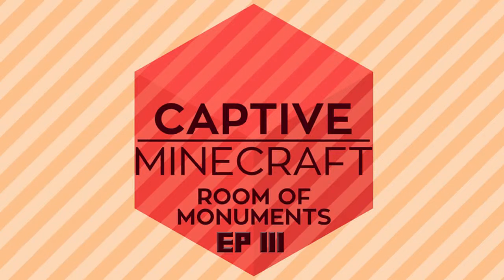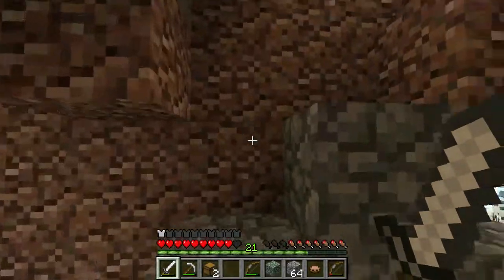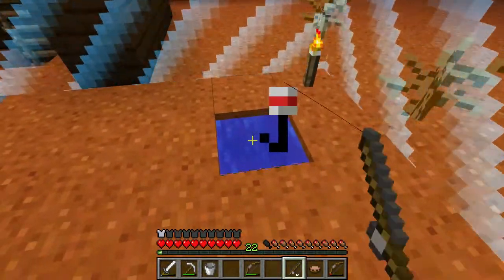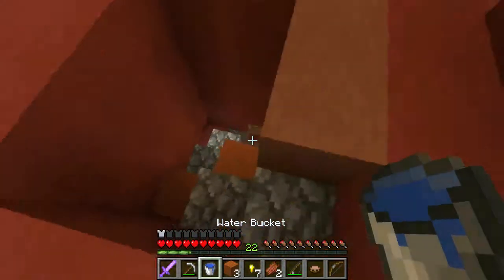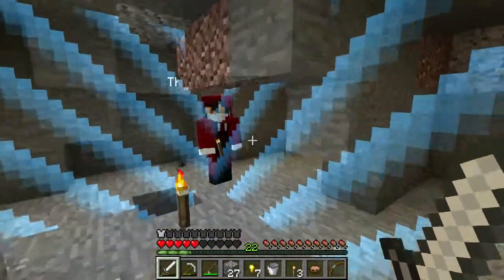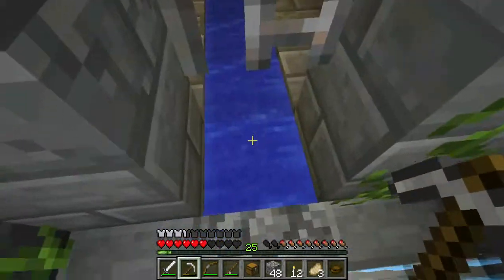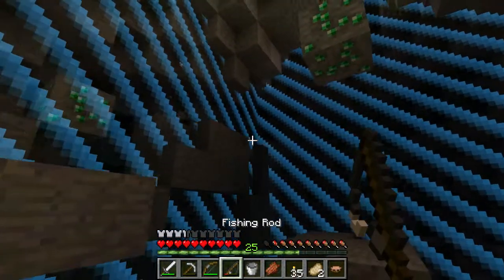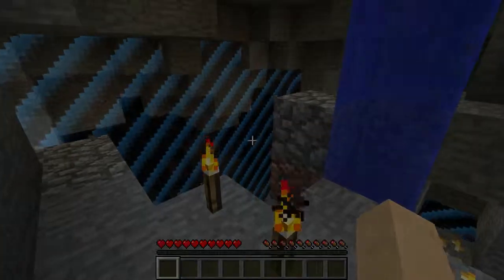Captive Minecraft II - Part 3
Captive Minecraft is a challenge map utilizing the borders in Minecraft 1.8 snapshots. You gain access to a larger border by getting vanilla minecraft achievements. It's a lot of fun and I recommend you guys check it out.